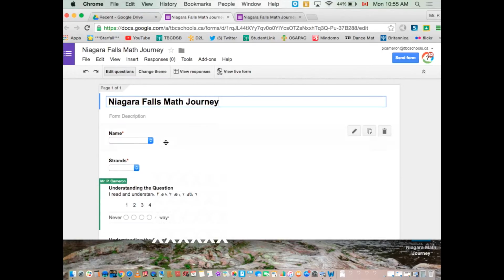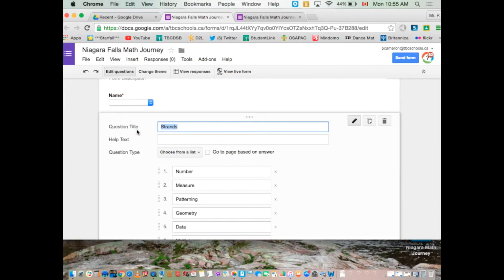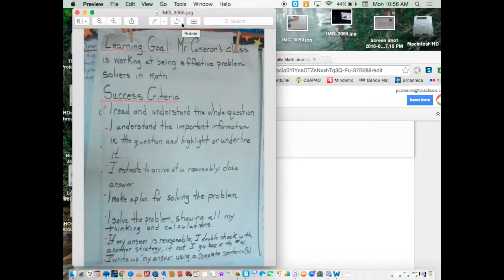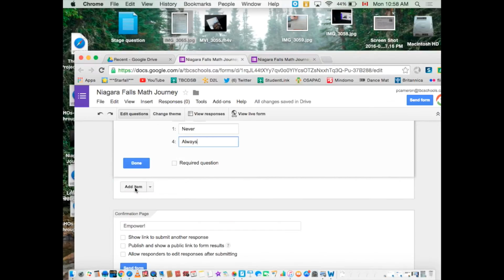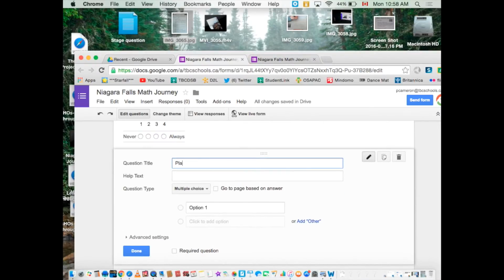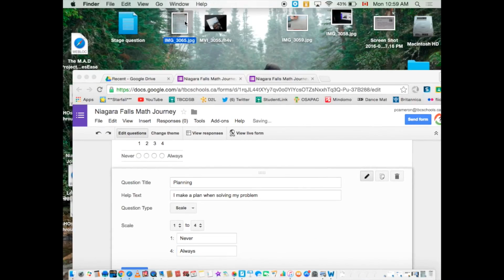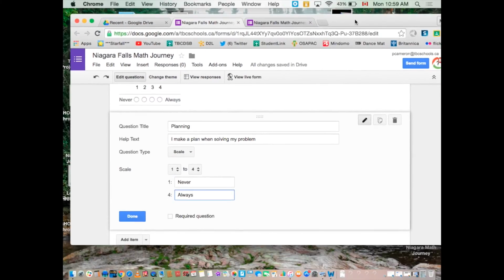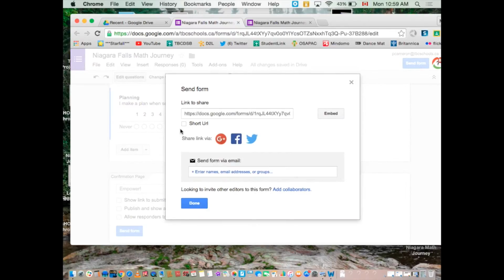Google Trainer Video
This video was created to compliment my application for the Google Trainer certification.